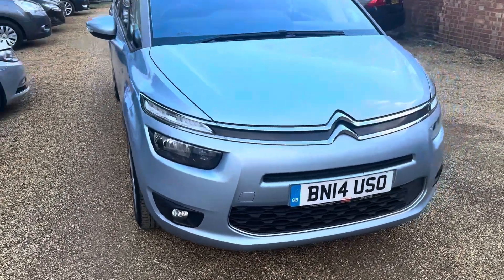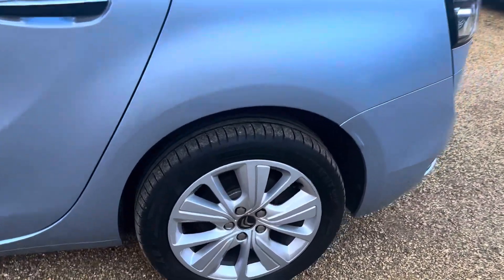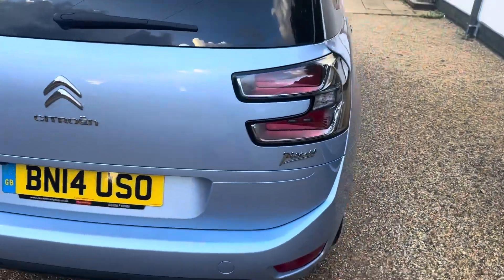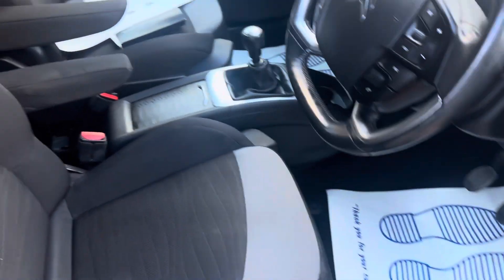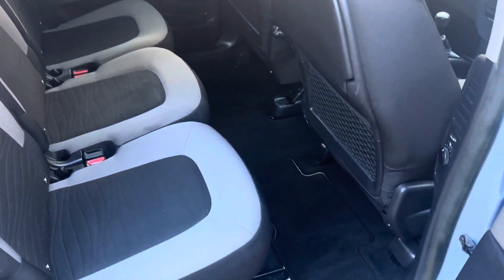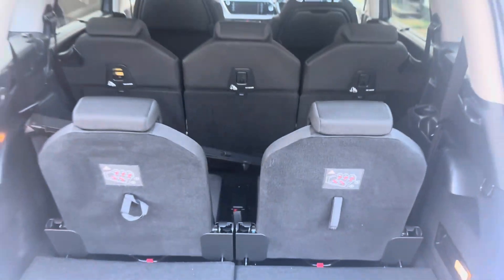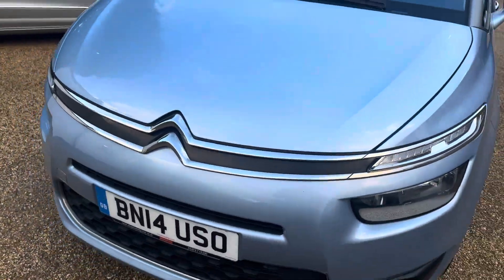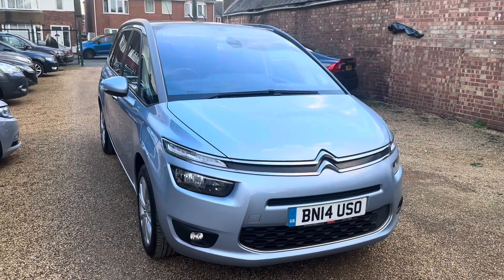Citroen Grand Picasso